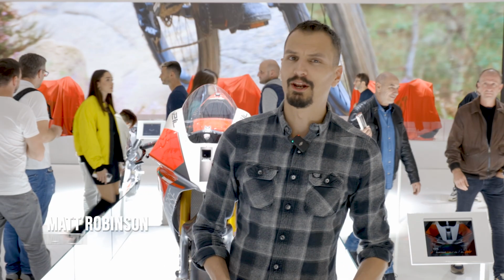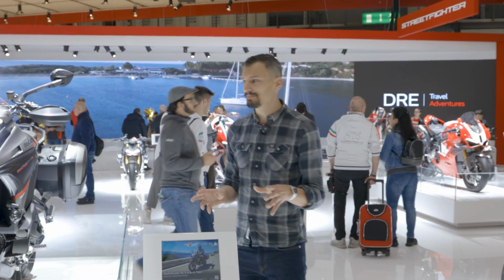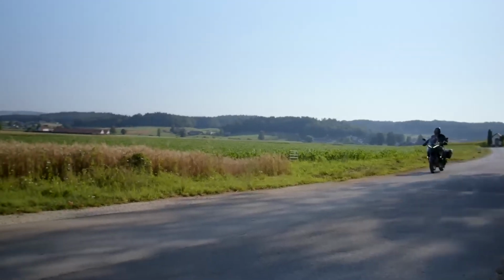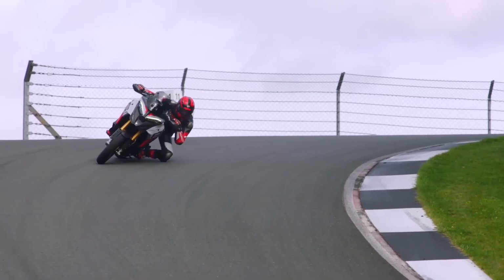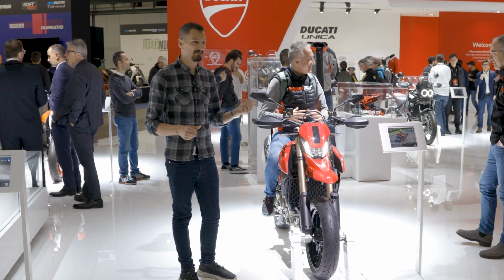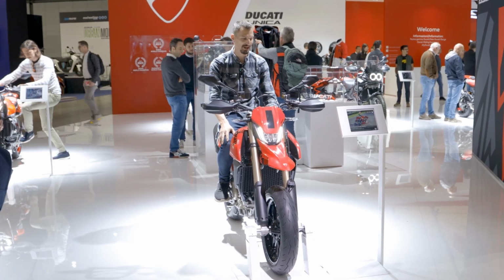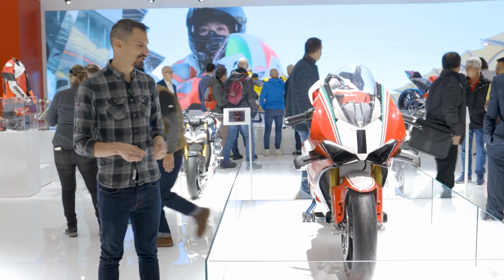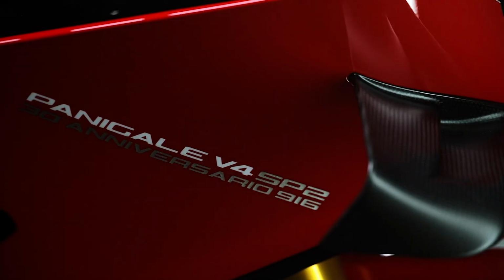Ducati's best new bikes for 2024: which would you have?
Ducati was wowing the crowds at EICMA 2023, with a plethora of new and updated models making their first public appearance at the show. The star of the stand was probably the Ducati Panigale V4 SP2 30° Anniversario 916, although it was a much smaller capacity bike that caught our eye.

That was, of course, the new single-cylinder Hypermotard 698 Mono, and it's a bonkers 77.5bhp supermoto and becomes the most powerful single-cylinder bike you can go out and buy in 2024.

So that's our rundown of the best Ducati bikes revealed at EICMA 2024, what was your favourite?